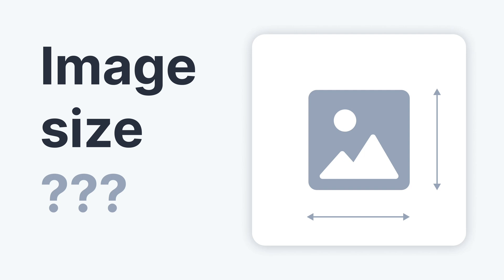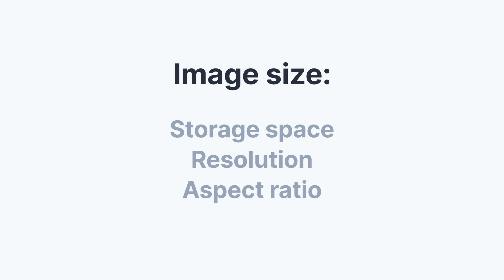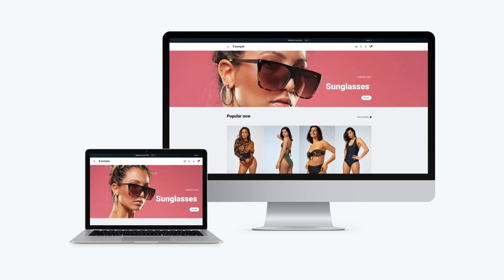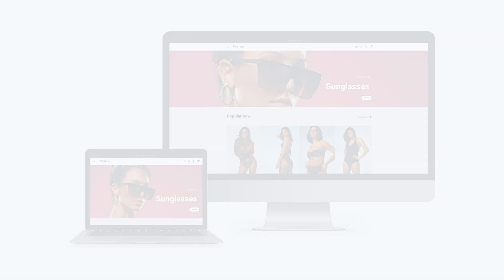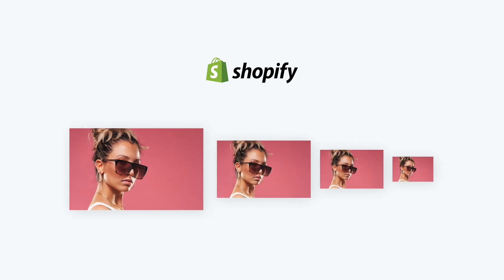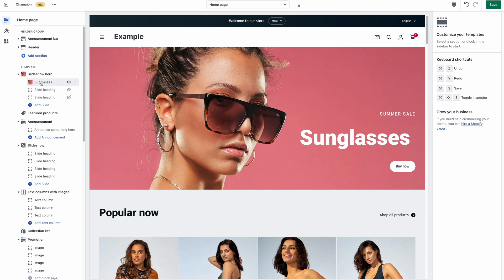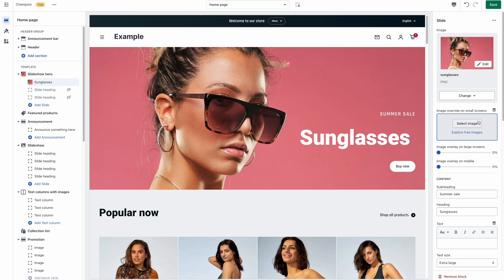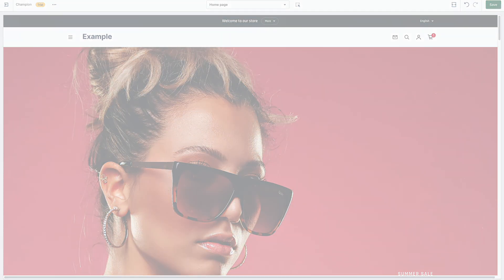Image size | What's a good image size to use for my Shopify store?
Using the proper image ratio and resolution for your Shopify theme, by Loess.

00:00 Intro
00:24 What does "image size" actually means
00:50 Image resolution
02:22 Image aspect ratio
03:05 Avoiding image cropping with theme settings

The theme customization part of this video is featuring the Champion theme